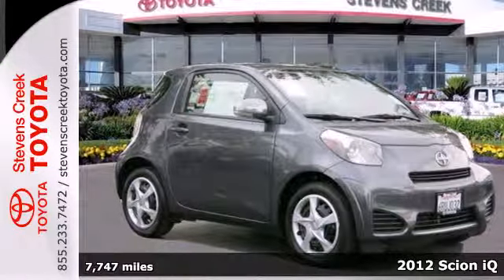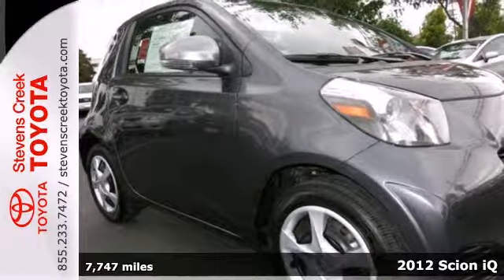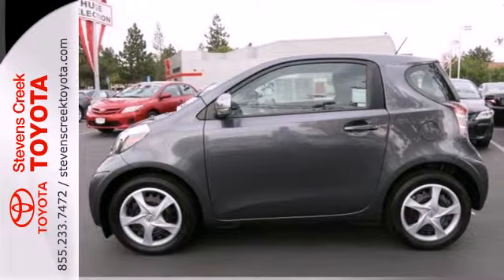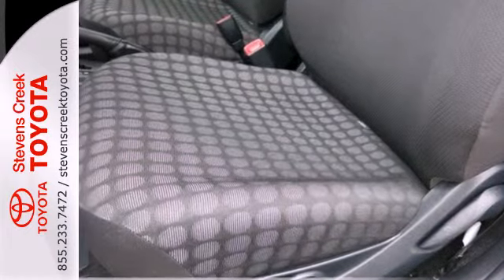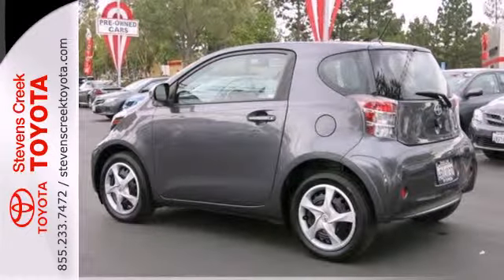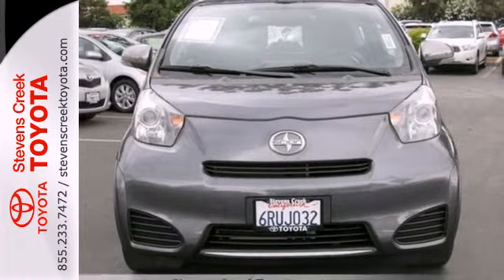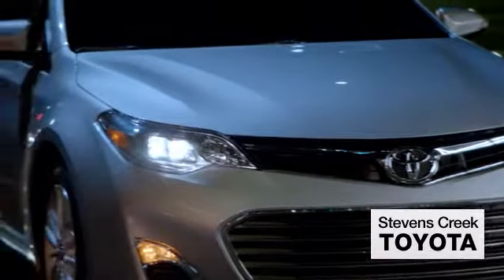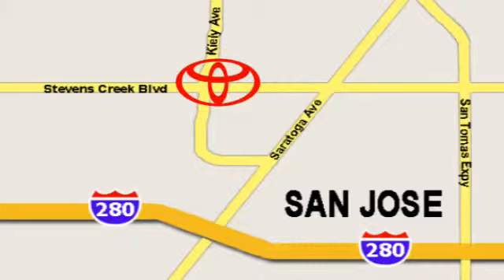2012 Scion iQ San-Jose CA Burbank, CA CT23084 - SOLD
Year: 2012
Make: Scion
Model: iQ
Trim: Hatchback
Engine: 4 Cyl. 1.3L
Transmission: Variable
Color: Magnetic Gray Metallic
Interior: [none]
Mileage: 7747
Stock #: CT23084

Address:
4202 Stevens Creek Blvd